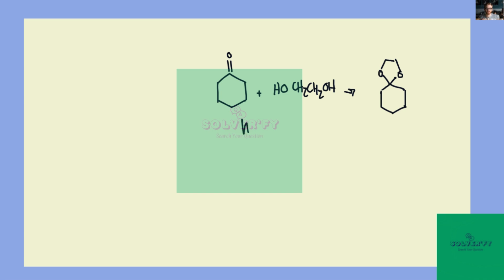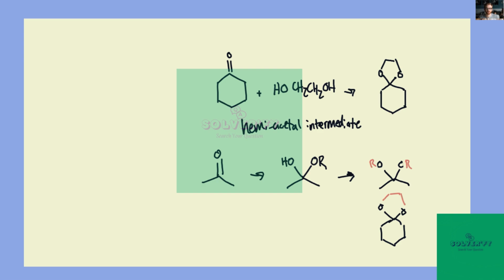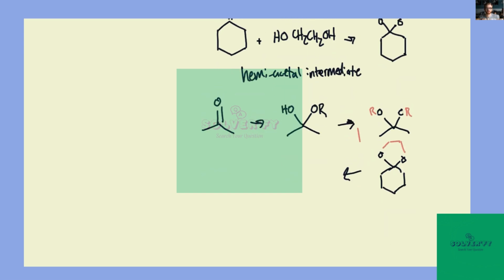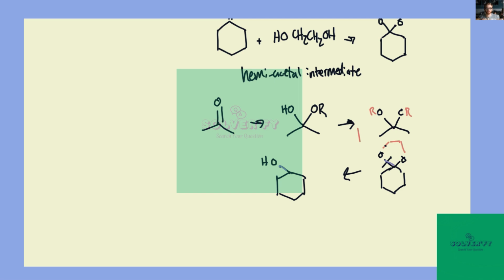[Chemistry] Which of the following is the hemiacetal intermediate in the reaction shown above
[Chemistry] Which of the following is the hemiacetal intermediate in the reaction shown above (A) (B) (C) (D) (E)